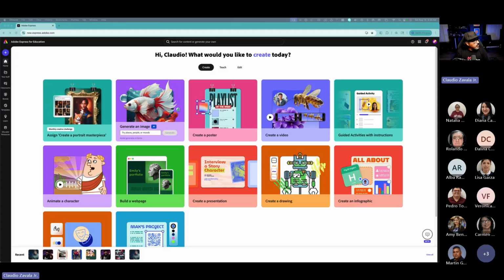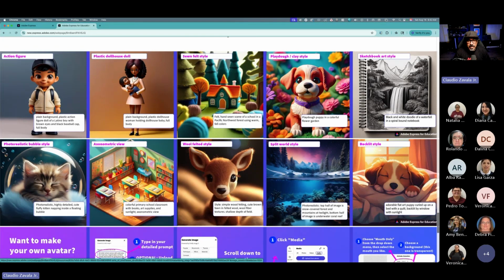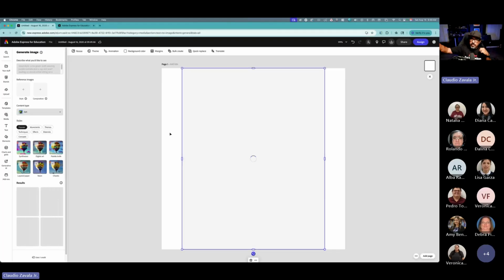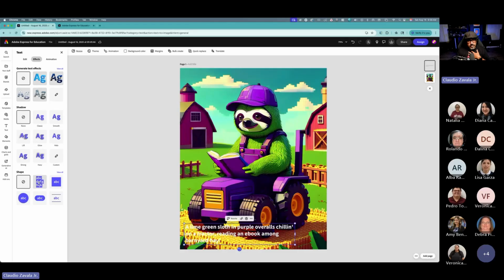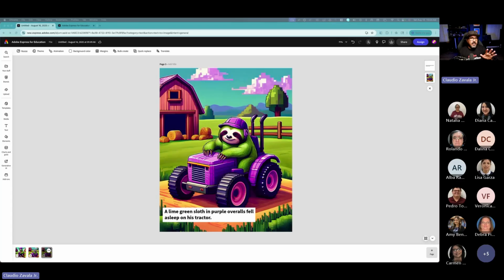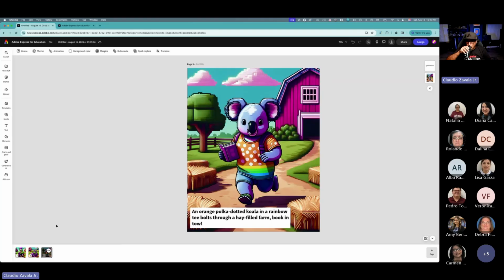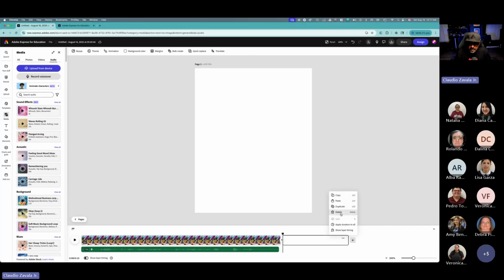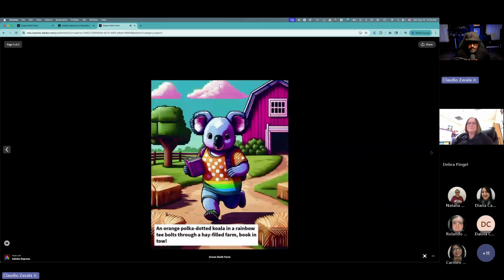Session 4 Adobe Express AI + Imagination = Storybook Magic!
Watch Claudio Zavala Jr. as he guides educators through a hands-on workshop on using Adobe Express and AI to create engaging digital storybooks. Learn step-by-step how to generate images with AI, craft creative prompts, scaffold student storytelling, and add narration and sound effects. Discover practical classroom applications, tips for multilingual projects, and how to share student creations with families. Perfect for teachers seeking innovative ways to inspire creativity and digital literacy in their students.